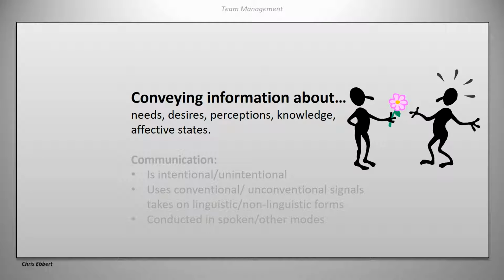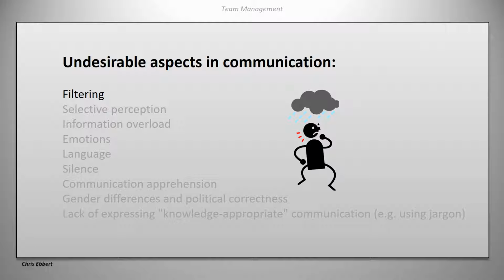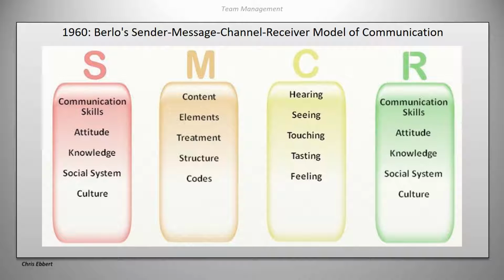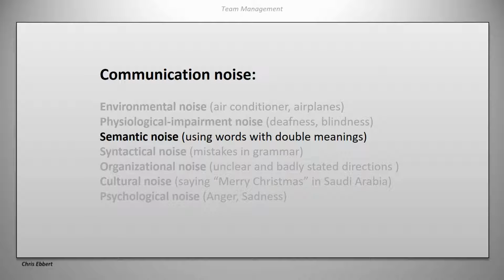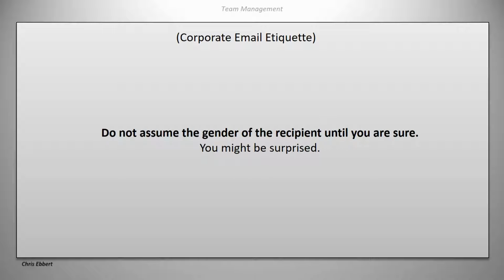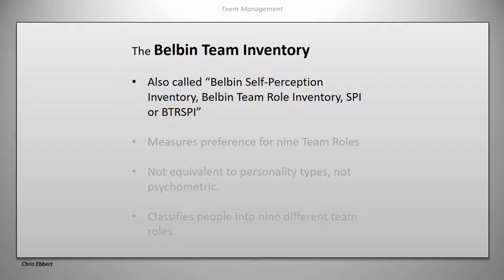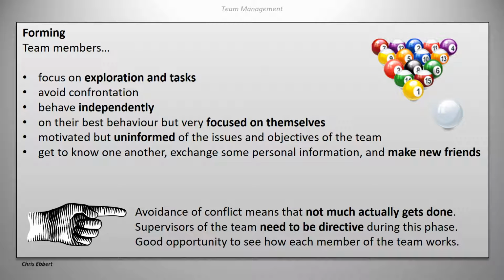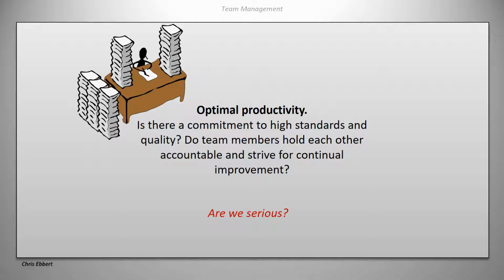Team Management and Communication Lecture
A lecture introducing basics of team management and communication.